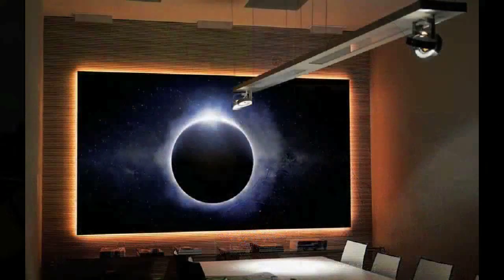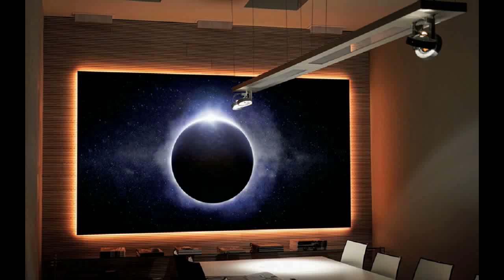AVRant #550.4 - Nick - Joe Kane's Not Wrong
Nick B. gets some clarification about using a bias light behind a projection screen, as well as concerns about Dolby Digital Plus bitstreams from streaming services causing distortion with some AV Receivers.